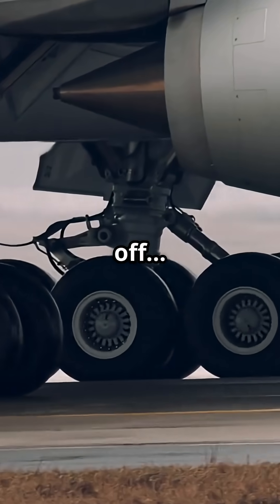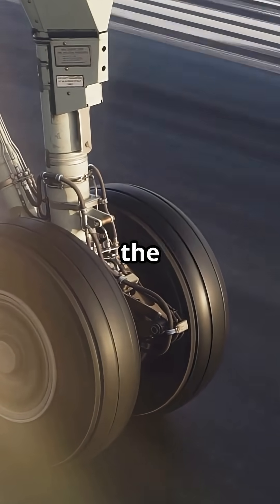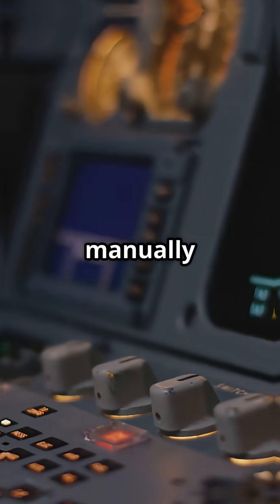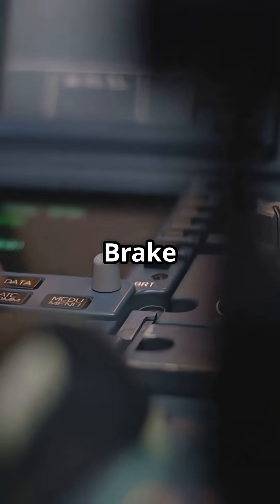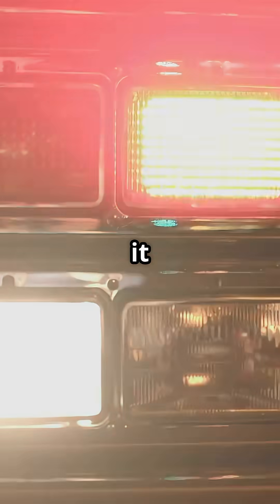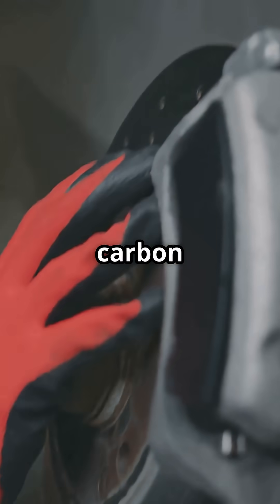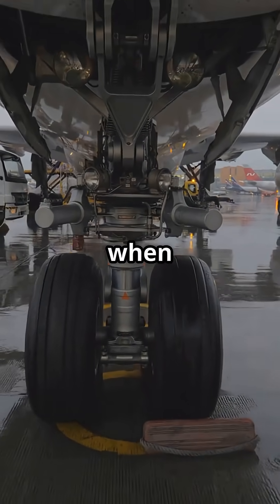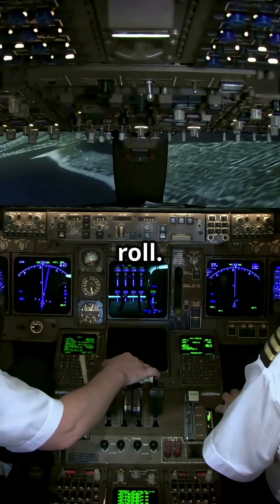Why Airbus Jets Refuse Takeoff Until the Brakes Cool Down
Airbus hides fans in its brakes. 🛑✈️
On jets like the A320, A330, and A350, cooling fans kick in after heavy landings or quick turnarounds — controlled by the Brake and Steering Control Unit. Until temps are safe, the jet won’t get takeoff clearance. Safety before speed.

Would you trust a plane that refuses to go until the brakes are cool?